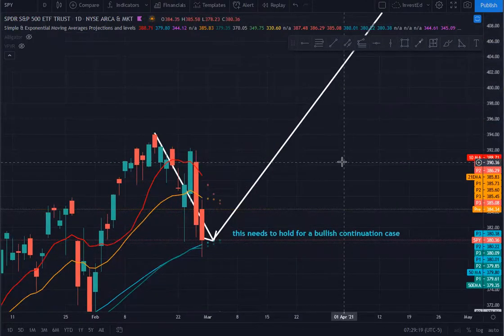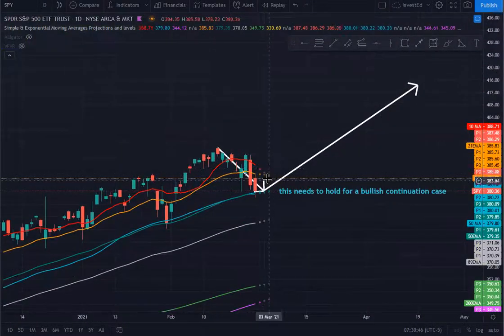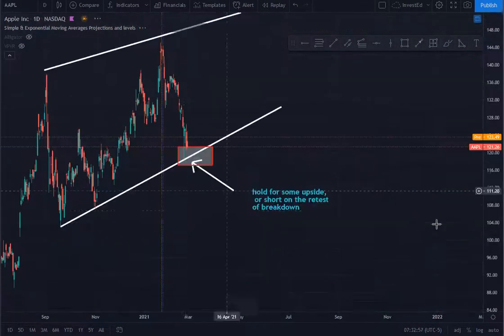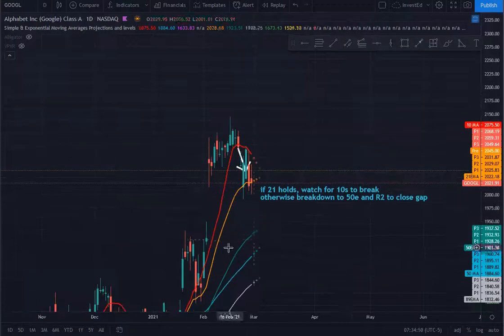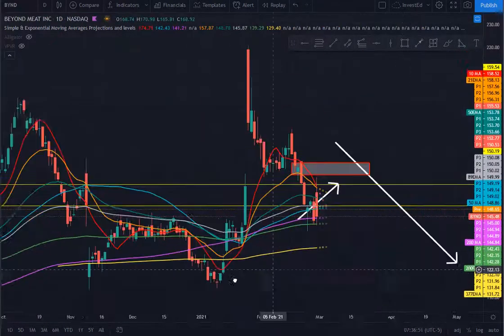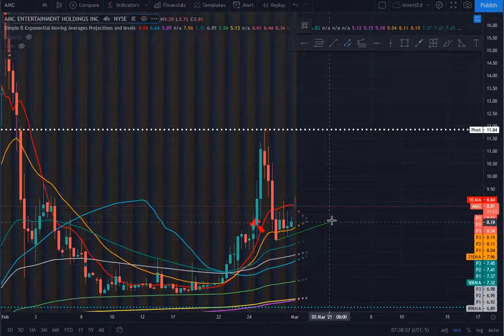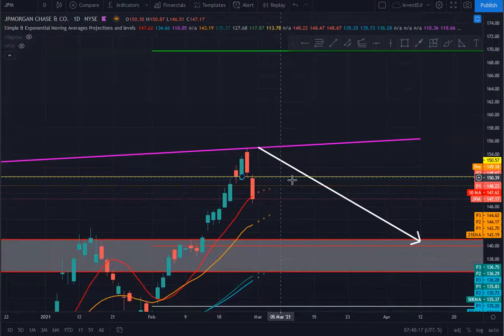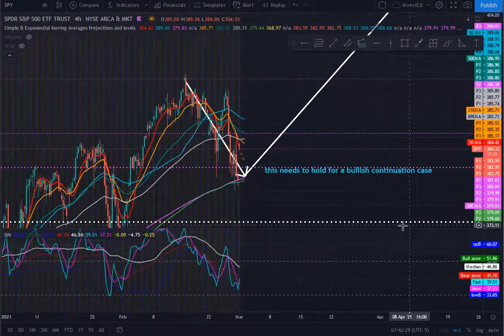Targets. Are we out of the woods yet?!?! | quick market and Bitcoin update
Quick pre-market update.  Finance, Real Estate, Technical analysis, and more interests you?  Give us a follow and invest in yourself.

Under no circumstances should the information presented be construed as a recommendation to buy, sell or hold any securities. The information provided is for discussion & educational purposes only & and are not intended as investing recommendations.